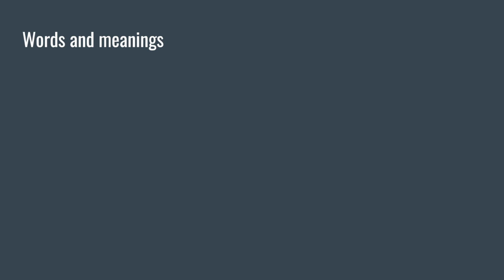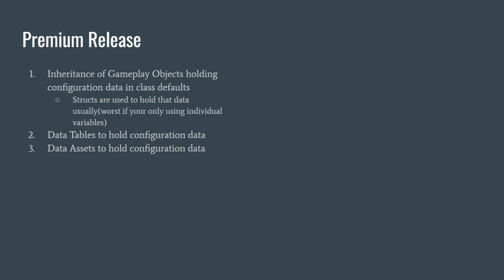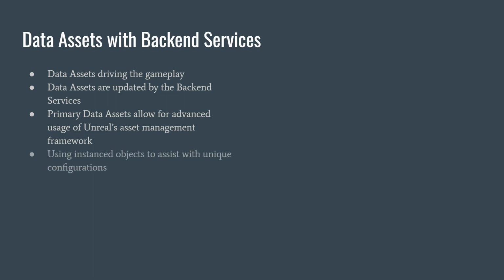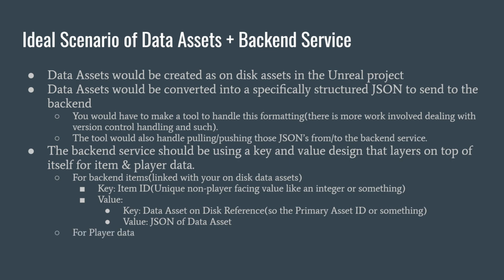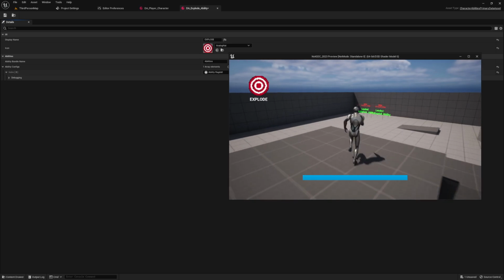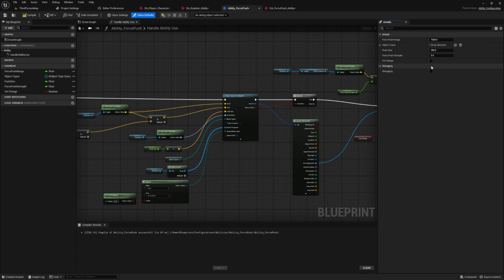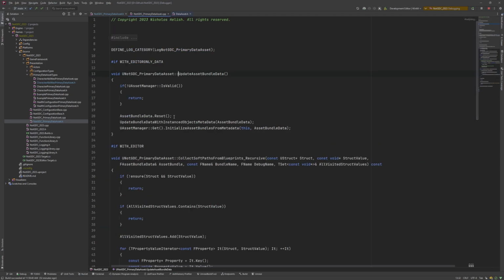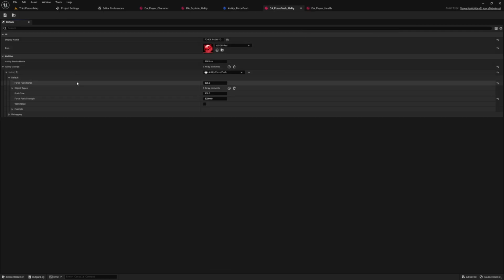Gameplay Engineer Designing for Live Service Games in Unreal Engine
This is from my NotGDC 2023 presentation: Gameplay Engineer Designing for Live Service Games in Unreal Engine.
- Link to Michael Allar's Rant Video that this talk was based on, I realized I forgot to mention it! SORRY!

Chapters:
0:00 Intro of Me
1:26 Intro of Talk
3:01 Nomenclature
6:54 Types of Games
8:59 Describing Premium Games
14:28 Describing Live Service Games
18:05 Data Assets with Backend Services
20:57 Ideal Scenario of Data Assets + Backend Services
26:25 Demo Disclaimer
27:21 Demo - Startup
29:08 Demo - Showcase
34:34 Demo - Creating a new ability live
46:31 End of talk and demo
46:49 QA